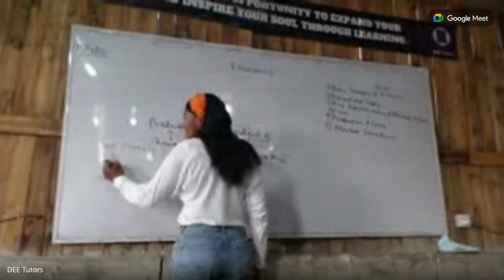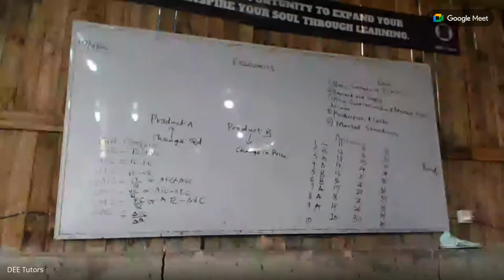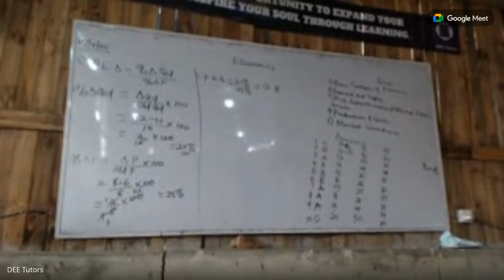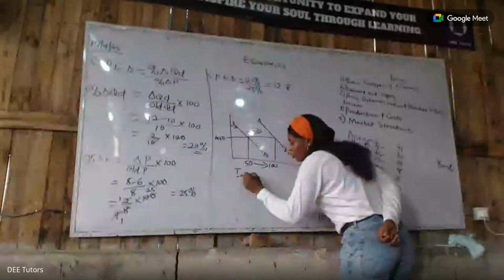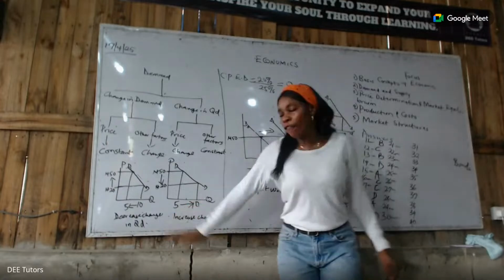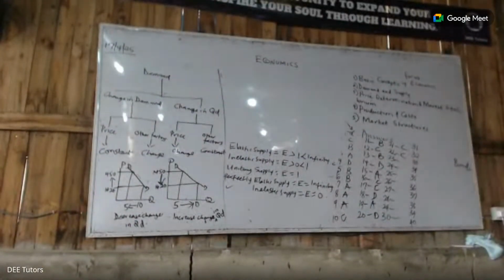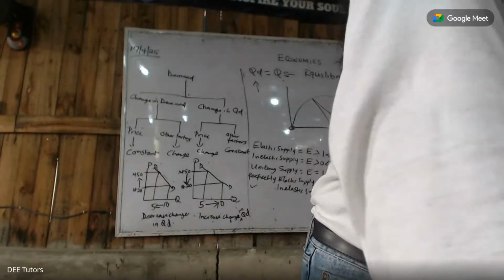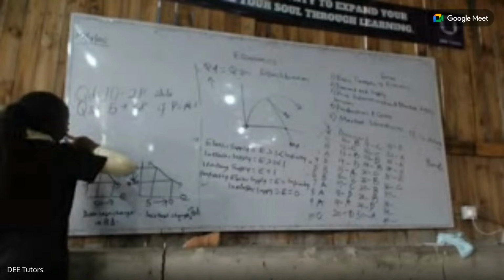Economics Marathon Class